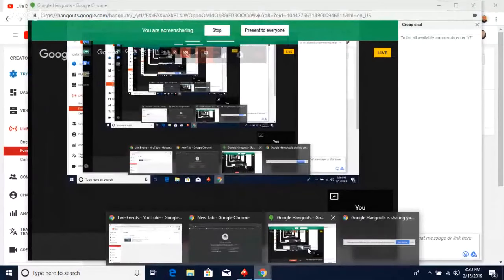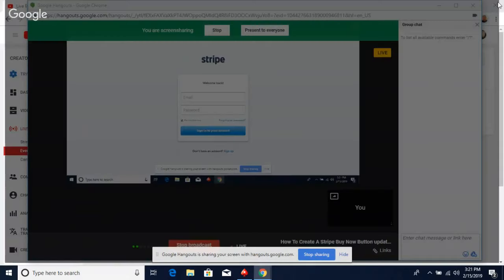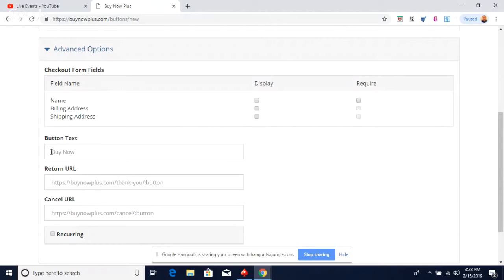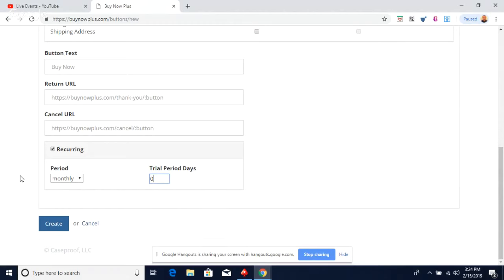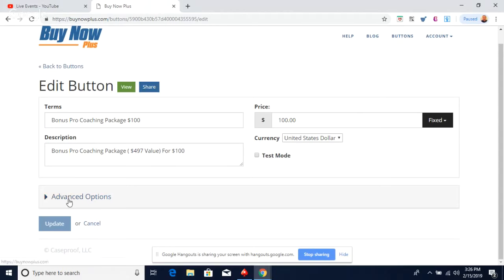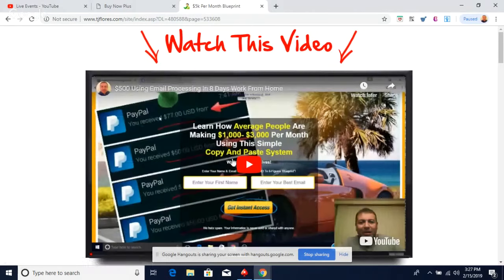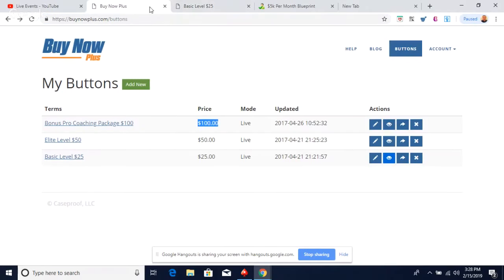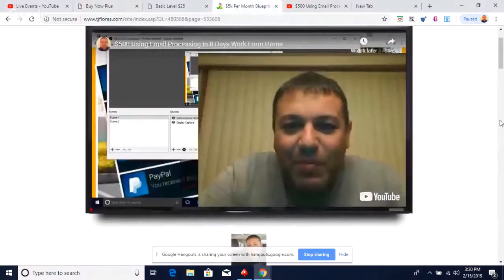How To Create A Stripe Buy Now Button update video